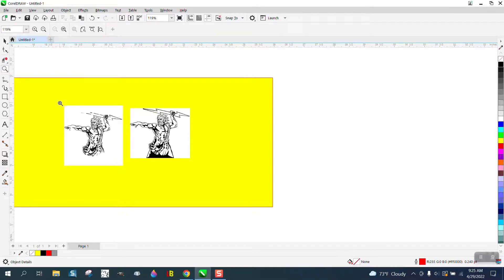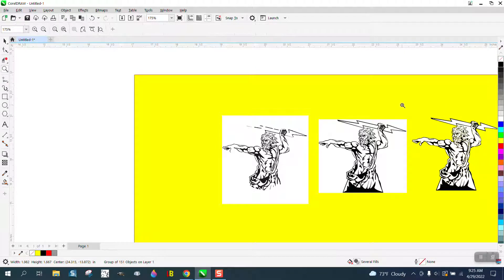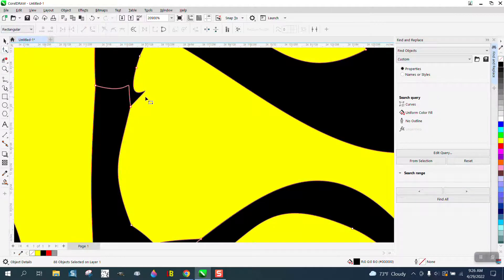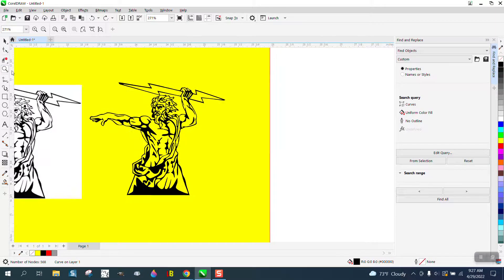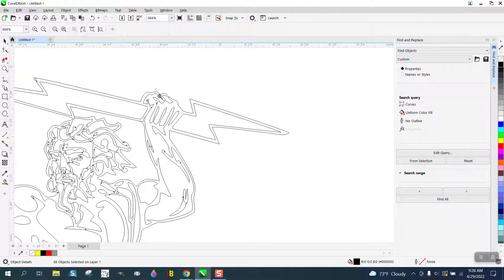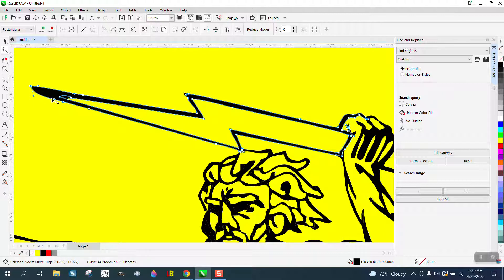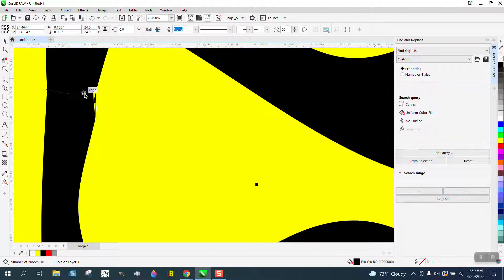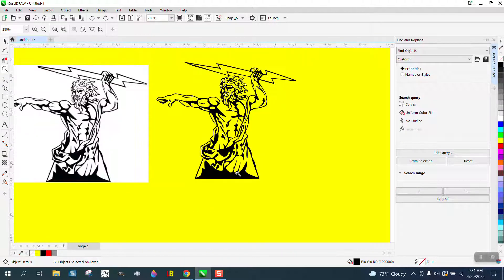Corel Draw Tips & Tricks Trace but find a better clipart first